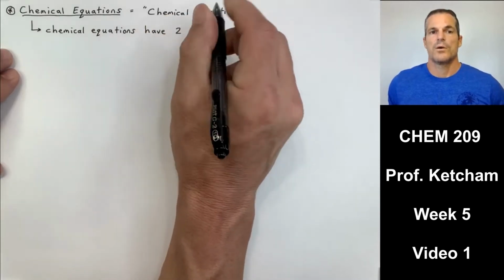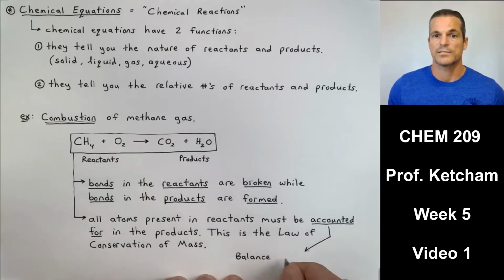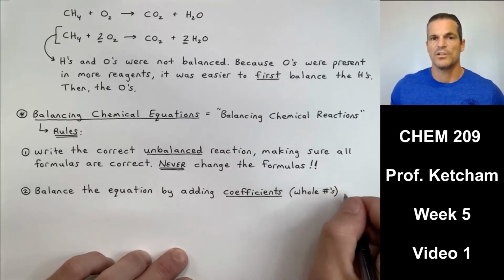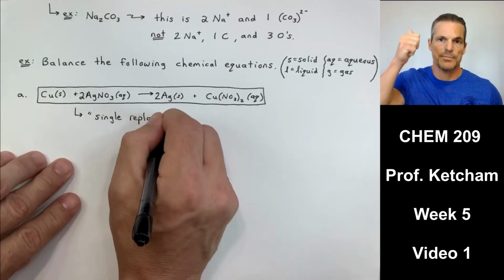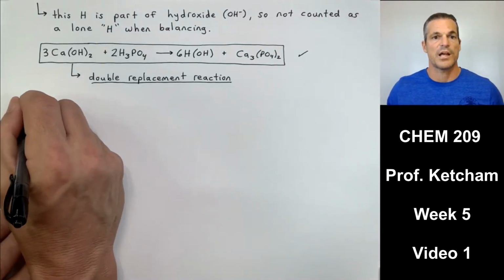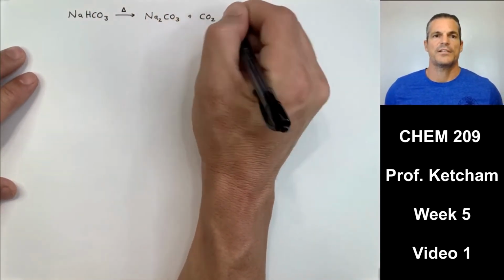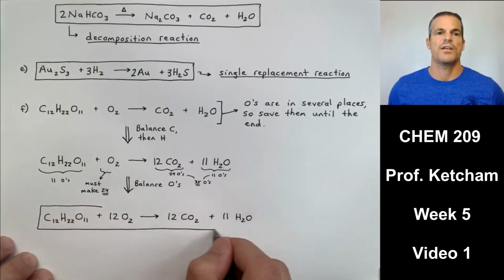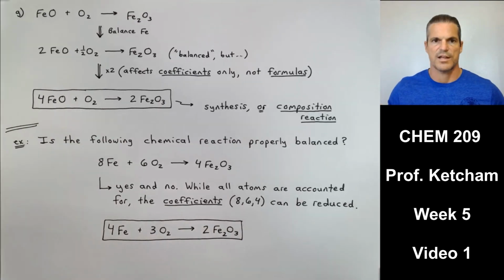Chem209 - Week5 - Video1